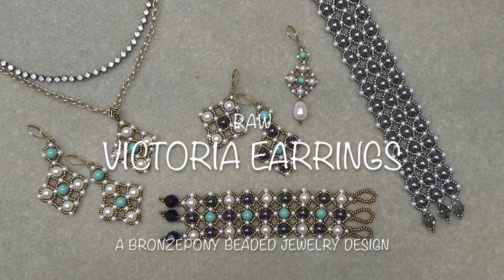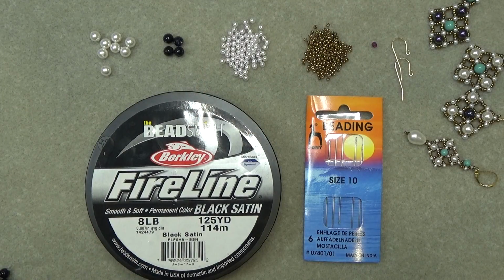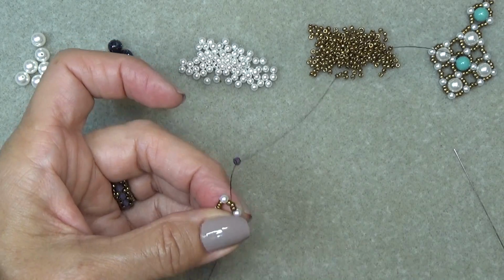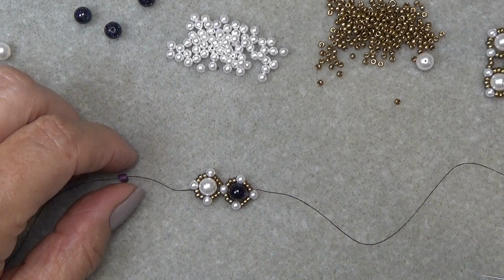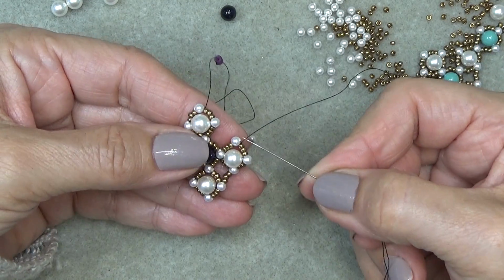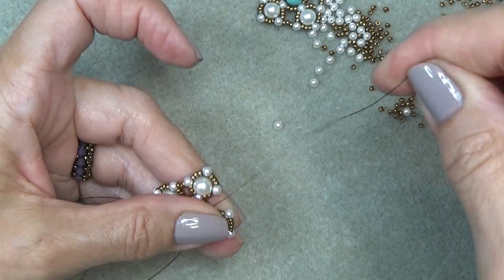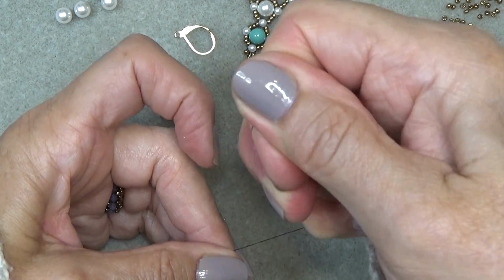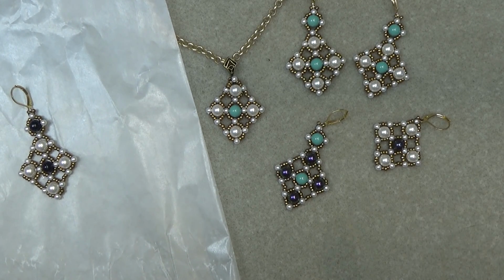Victoria Earrings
In-Spirer Beaders Facebook Group

Materials: All seed beads are Miyuki

12 - 6mm  Swarovski Pearls (8 in white or irridescent purple) and 4 in Jade)
40 - 3mm Swarovski White Pearls or bicones
11/0 Seed Beads
2 Leverback Earwires
Size 10 beading needle
8lb Fireline
Stop Bead
Jewelry Shield coating

Smaller Version:
12 - 4mm Pearls
40 - 11/0 Seed Beads instead of 3mm pearl
15/0 Seed Beads

Links to Websites I used to purchase my beads:

All beads were available at the time I created this video. Prices are not necessarily the best so search for best discounts. I DO NOT have connections to these sites or get paid for mentioning them. This is to make is easier for you to find the materials if needed :)

Fireine
3mm Pearls or Bicones
6mm Pearls
11/0 and 15/0 seed beads
Ear wires

All Swarovski Pearls
Ear wires
Needles
Fireline

search bar - pluffbeads
Chain, cup chain, bead dangles

Amazon.com
Jewelry Shield Allergy

All designs and videos are property of Bronzepony Beaded Jewelry and may not be reproduced for sale or on YouTube unless otherwise noted. Thank you!!!